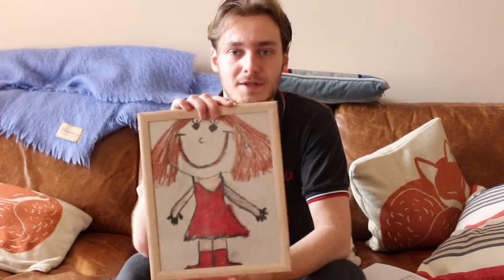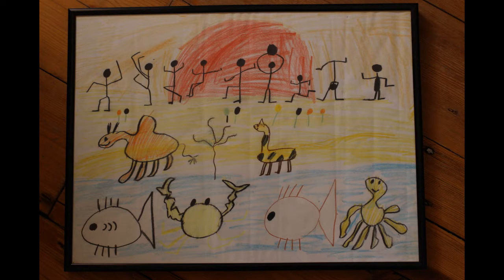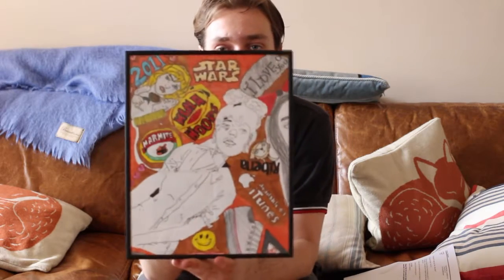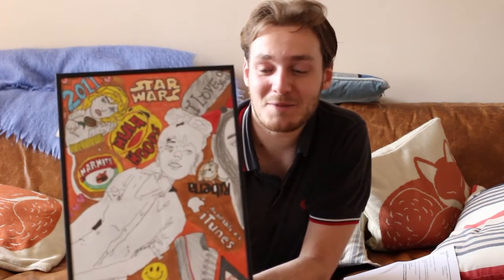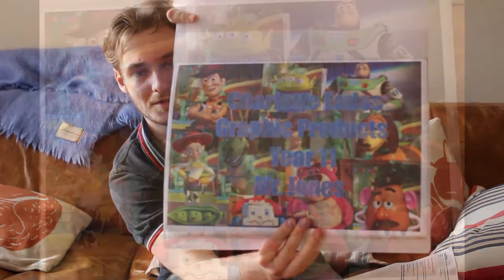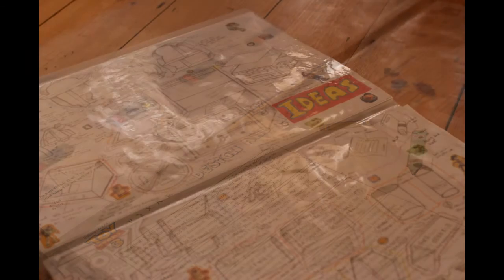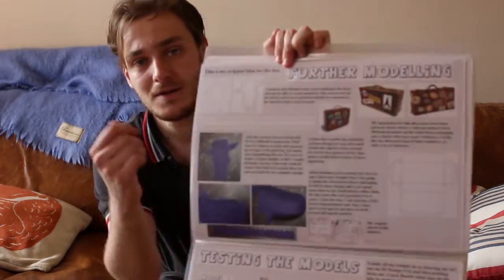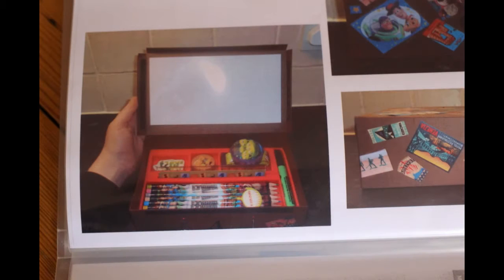Anxiety and Art and Design as a Creative Outlet